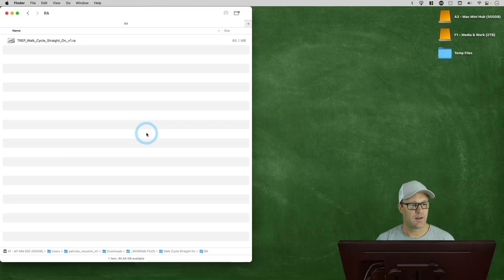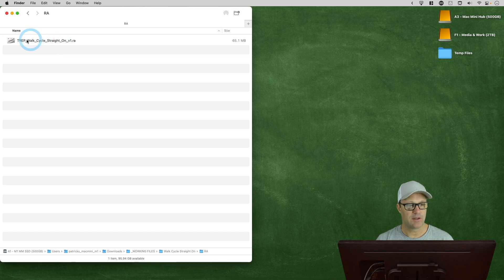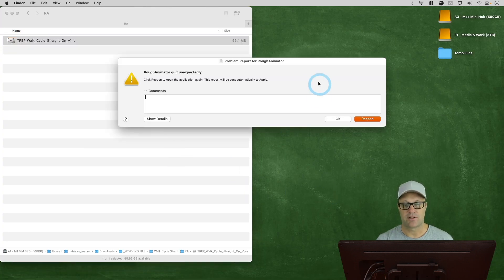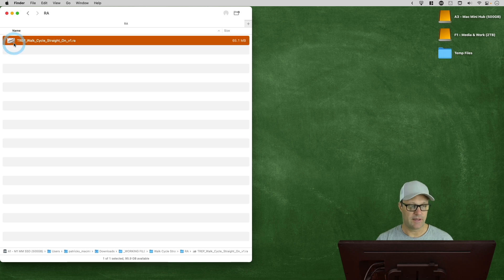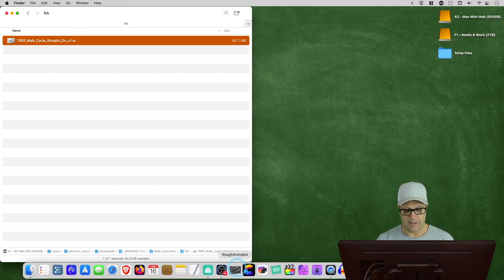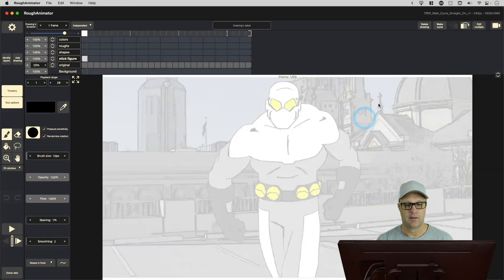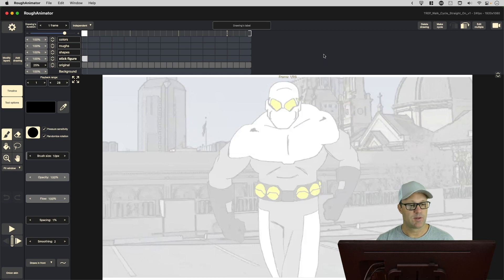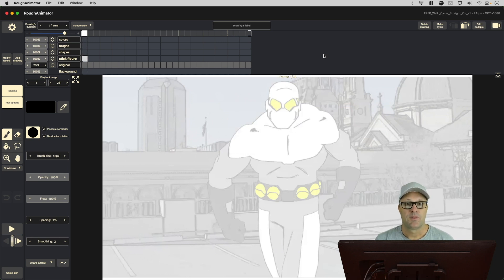Rough Animator v3.04 Bug & Workaround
I was having an issue opening existing Rough Animator files on my Mac. I found a workaround and I'll show you my quick tip of how to do it in todays episode of the Expat Animator!

My "Expat Animator" video series is where I help beginners, hobbyists, and independent animators create 2D animations.

Episode 094